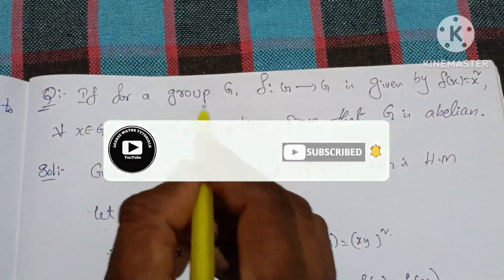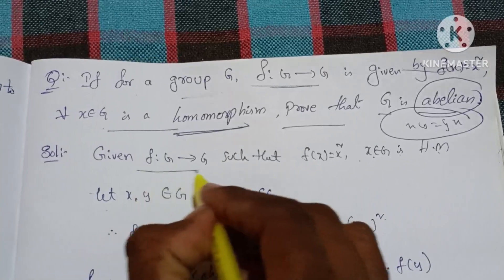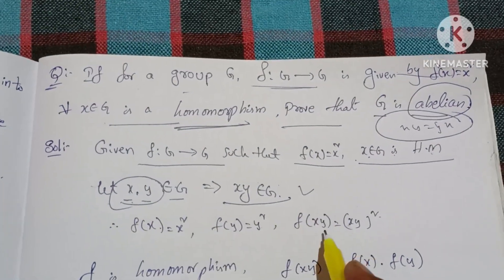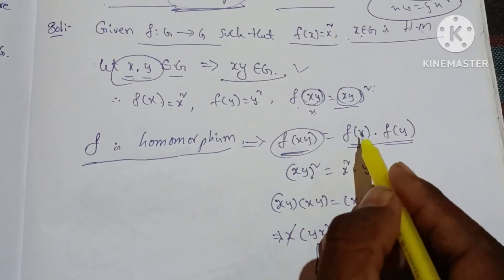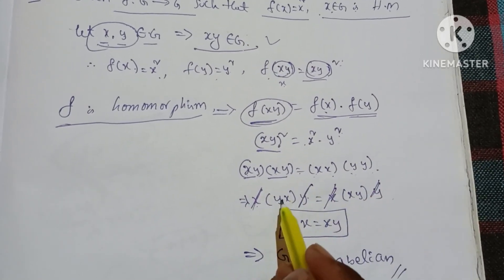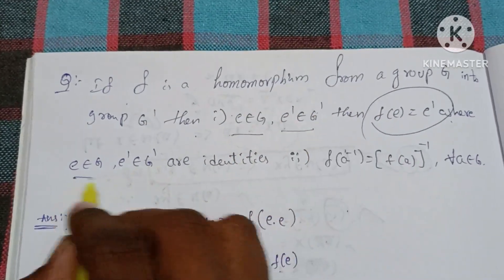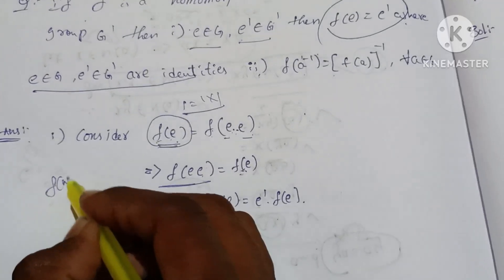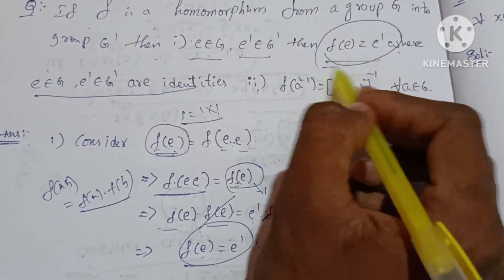HOMOMORPHISM/every homomorphic image of abelian group is abelian /unit-3/3rd sem maths